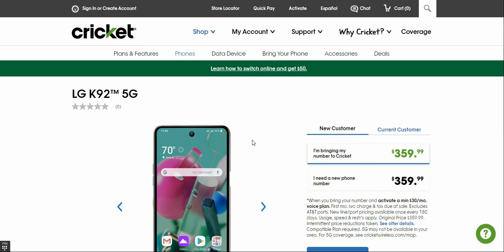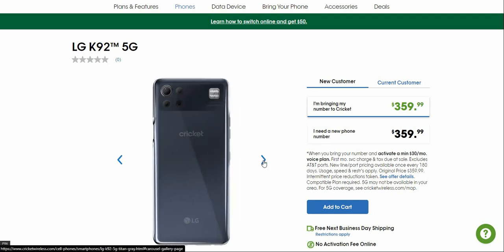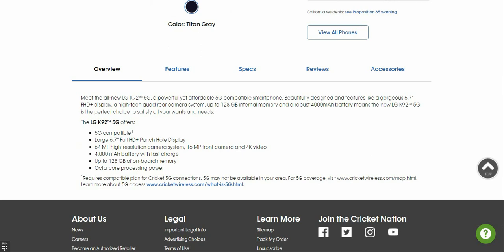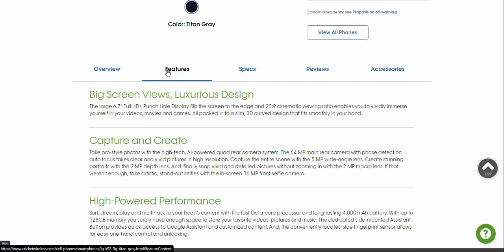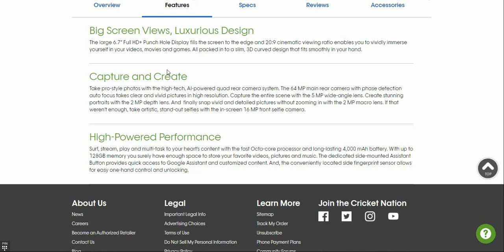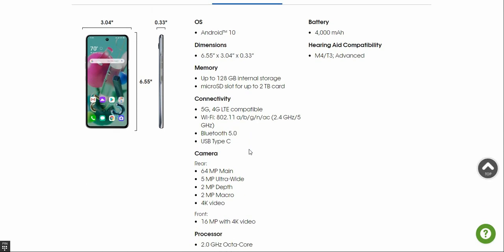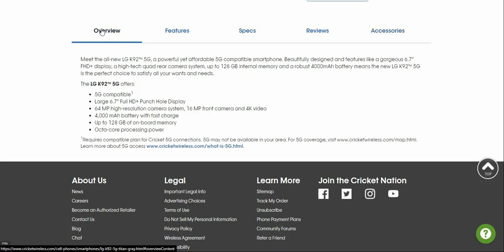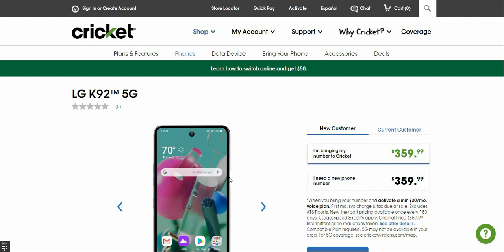LG K92™ 5G | Cricket Wireless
LG K92™ 5G:

Price: $359.99